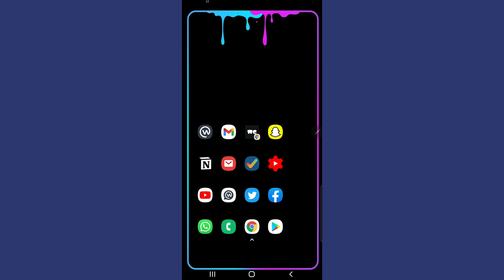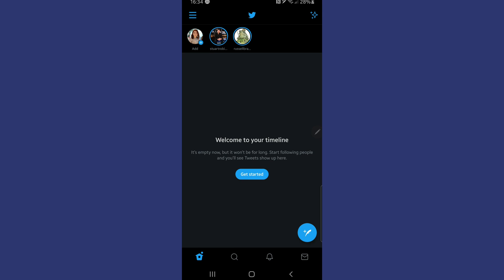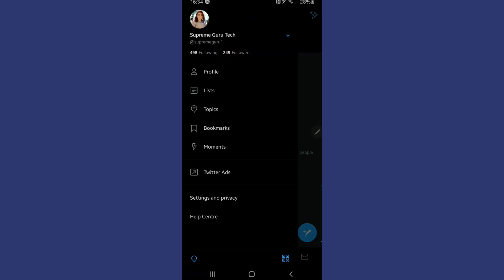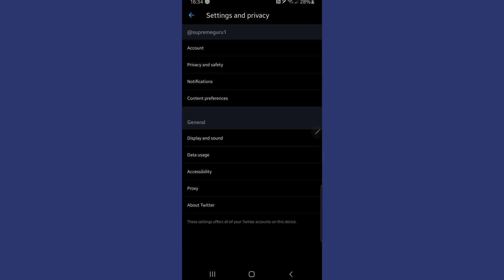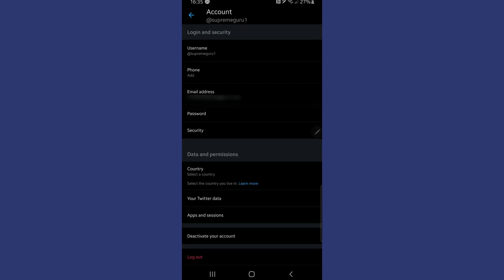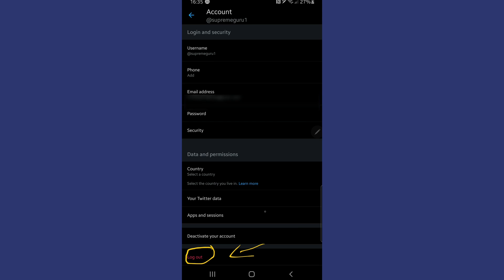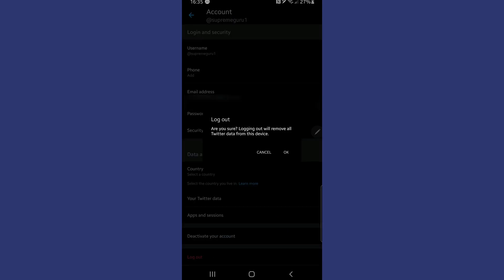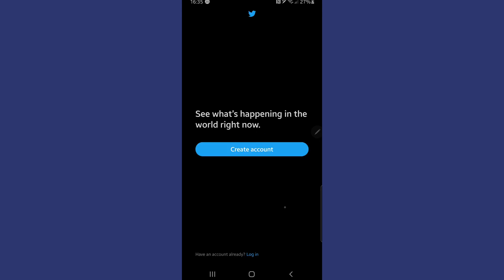How to Logout / Sign Out of Twitter Account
How to logout Twitter app? How to logout Twitter on Android? How to logout of a Twitter account? How can I log out Twitter account? How do I logout Twitter? These might be the type of questions you are asking. So you're not quite sure how to log out of your Twitter account on your phone? Twitter doesn't make things easy for us.

I will show you the steps on how to log or sign out of Twitter on your phone. Let's log out of Twitter